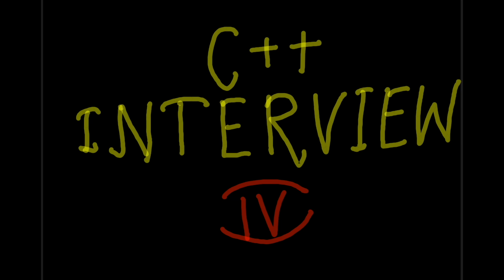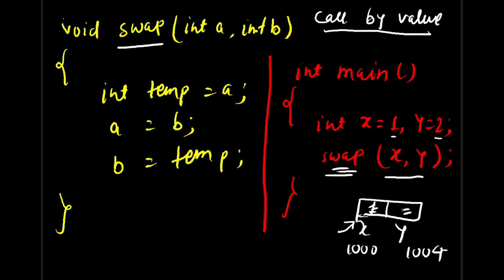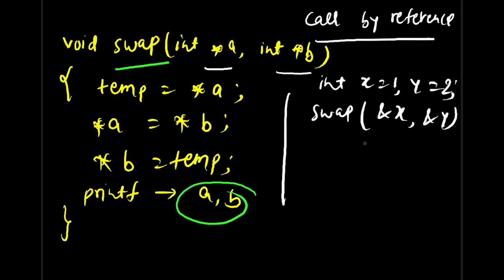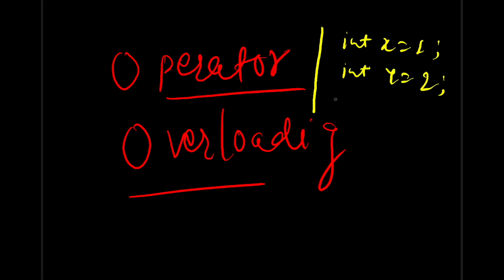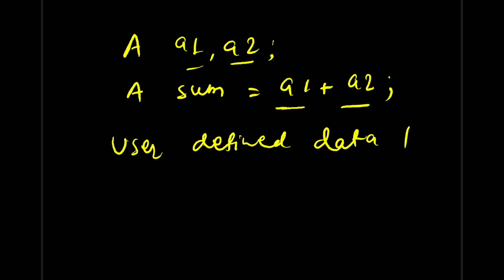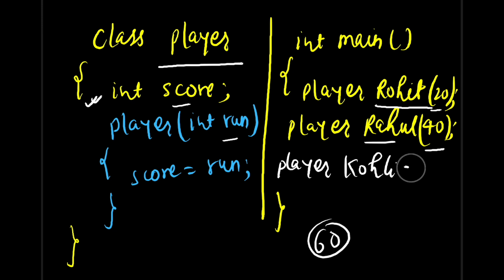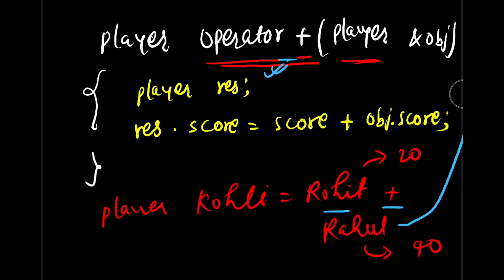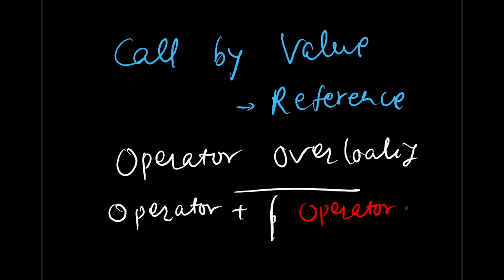CPP004 : C++ Interview - Part4 | Call by Value | Call by Reference | Operator Overloading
In call by value method of parameter passing, the values of actual parameters are copied to the function’s formal parameters.

There are two copies of parameters stored in different memory locations.
One is the original copy and the other is the function copy.
Any changes made inside functions are not reflected in the actual parameters of the caller.

In call by reference method of parameter passing, the address of the actual parameters is passed to the function as the formal parameters.

Both the actual and formal parameters refer to the same locations.
Any changes made inside the function are actually reflected in the actual parameters of the caller.

Operator Overloading in C++

Operator overloading is a compile-time polymorphism. It is an idea of giving special meaning to an existing operator in C++ without changing its original meaning.

In C++, we can make operators work for user-defined classes. This means C++ has the ability to provide the operators with a special meaning for a data type, this ability is known as operator overloading. For example, we can overload an operator ‘+’ in a class like String so that we can concatenate two strings by just using +. Other example classes where arithmetic operators may be overloaded are Complex Numbers, Fractional Numbers, Big integers, etc.

0:00 Intro
0:40 Call by Value
2:24 Call by Reference
3:33 Operator Overloading